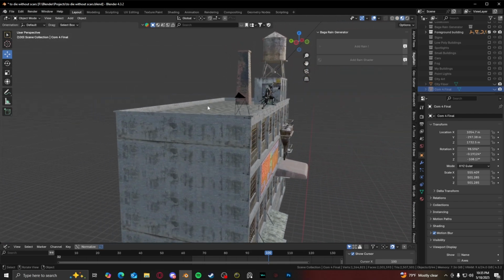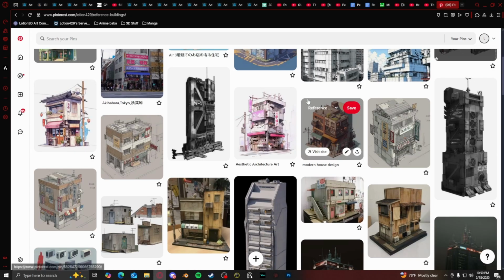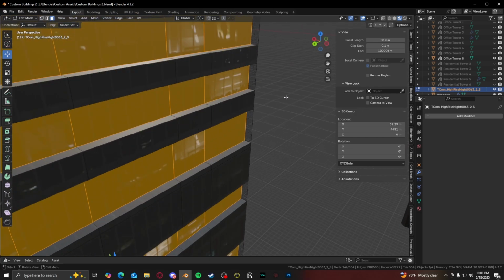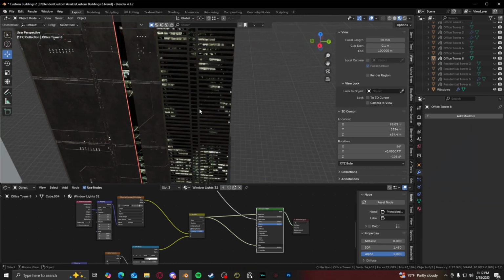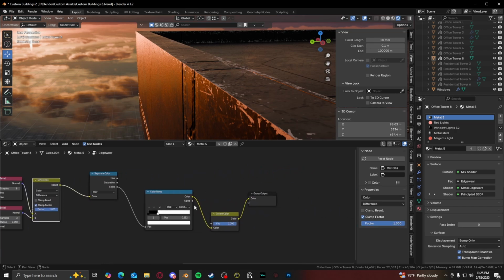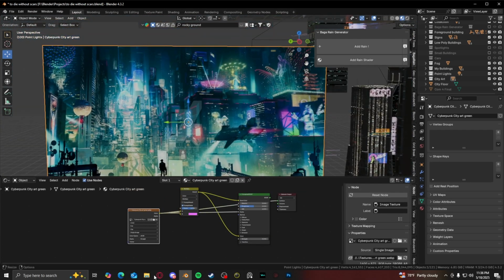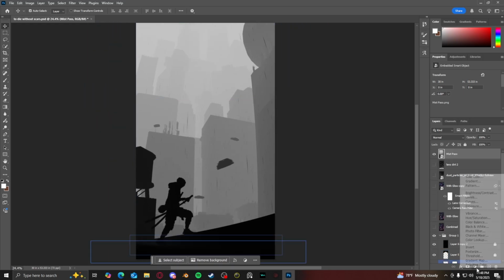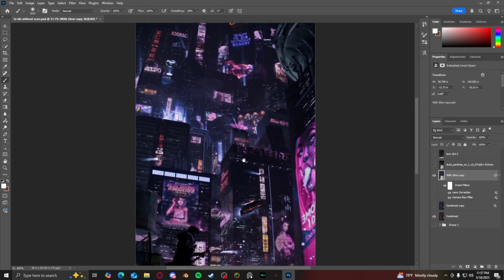Breakdown on how to make Cyberpunk buildings & Renders in Blender || 6 Building Assets Included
Sorry for not uploading in a while I've been working on other projects I show on my Instagram. In this Tutorial a big chunk of it goes over how I model and texture Cyberpunk style buildings. I will upload one more Tutorial this week. Thank you for the support!

Assets Used in Project:
Character Model -

Addons Used:
Baga Rain Generator -